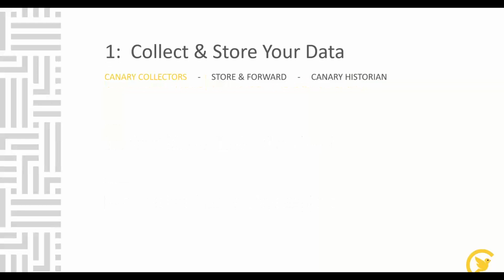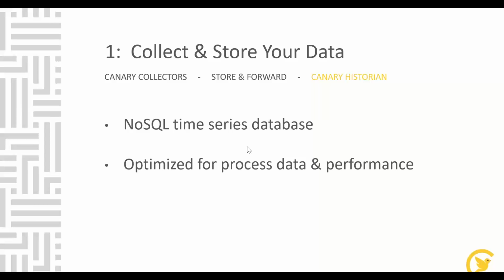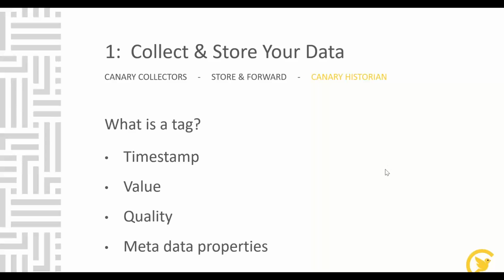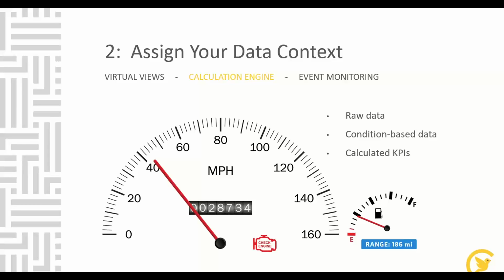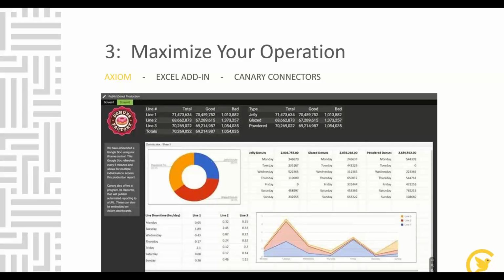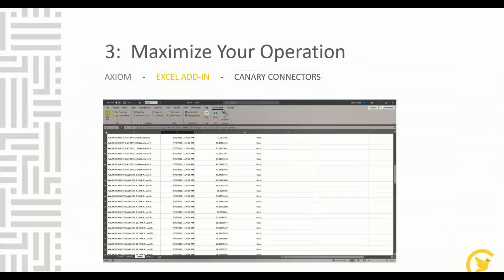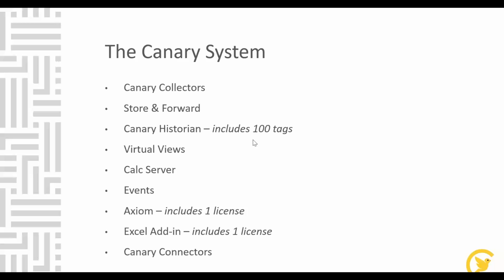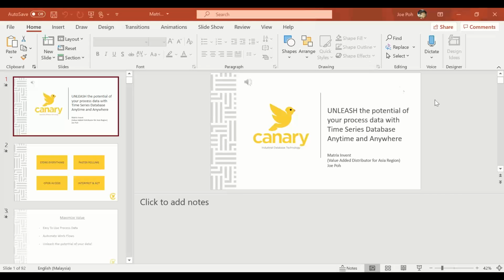Unleash The Potential of Your Process Data with Time Series DB.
Webinar by Joe Poh, Sales Director of Matrix Invent on Canary Historian.